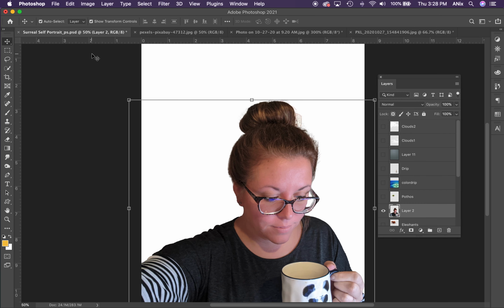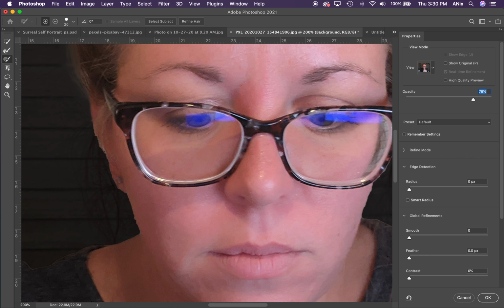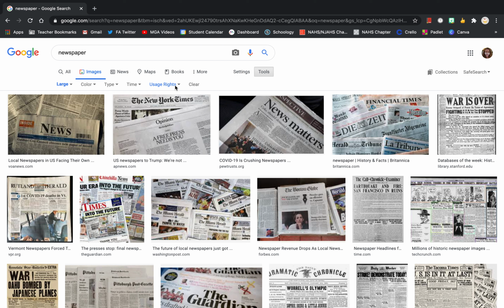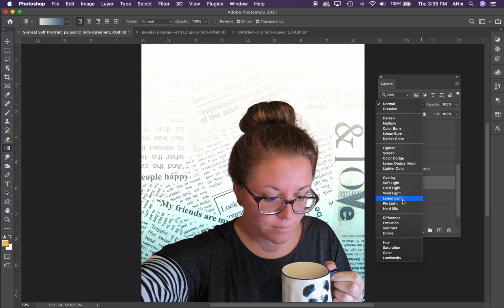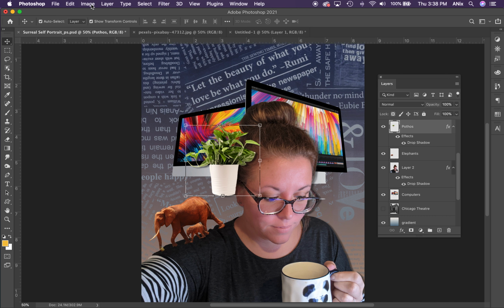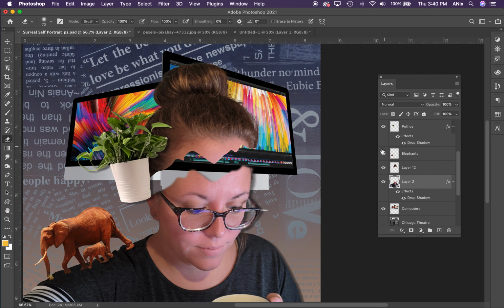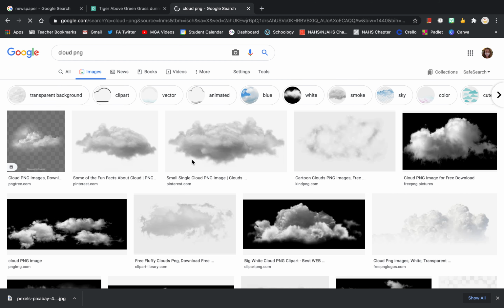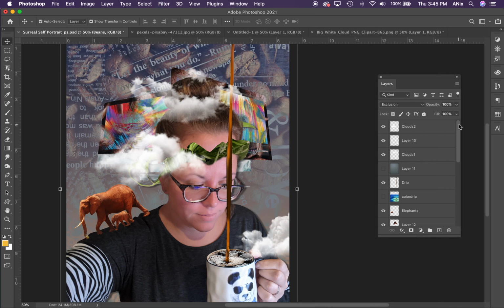Andrea Constantini Surreal Portrait Assignment: Layer Modes Styles